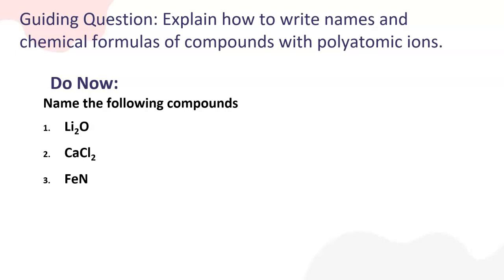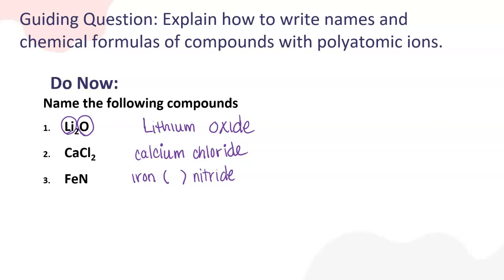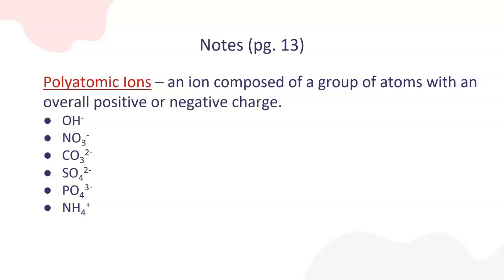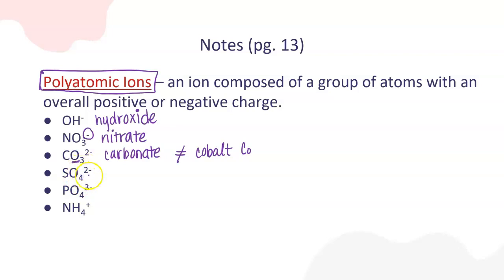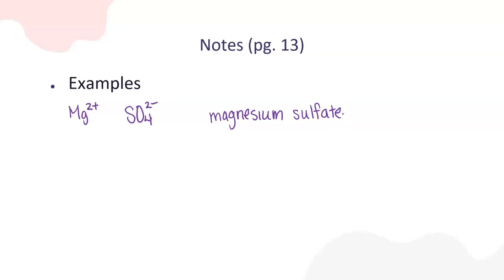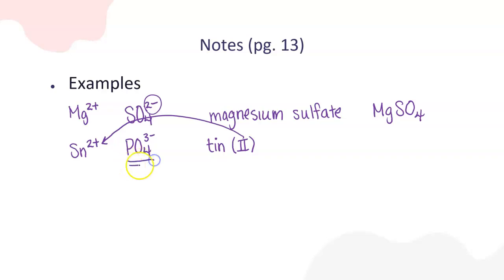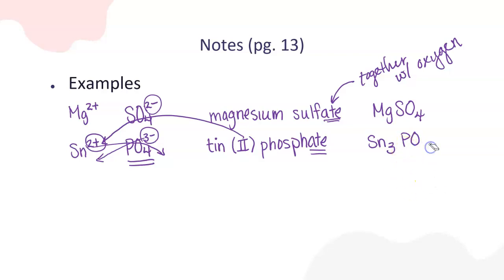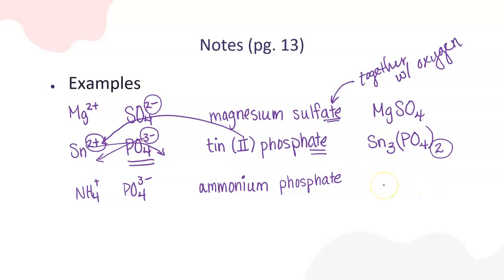U4L4 Isn't It Ionic